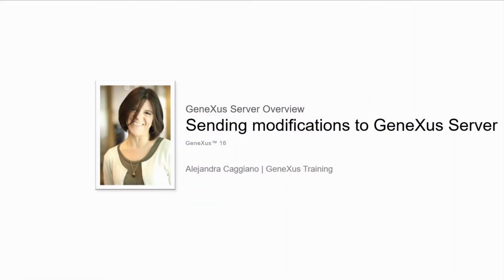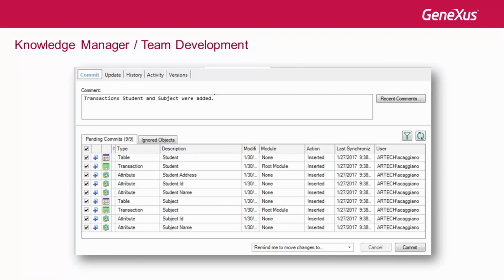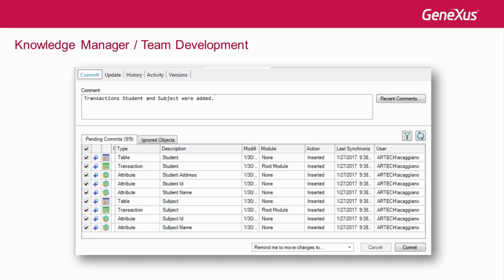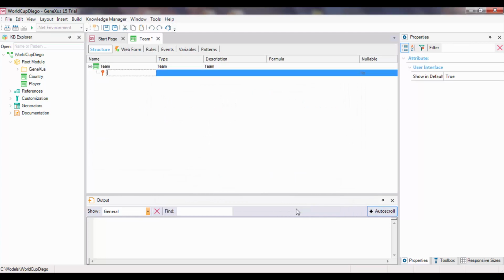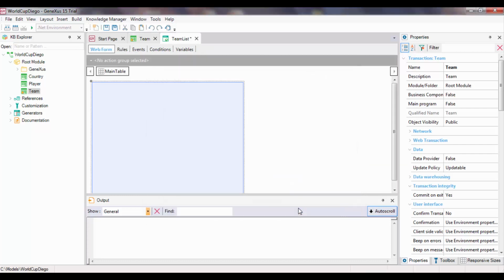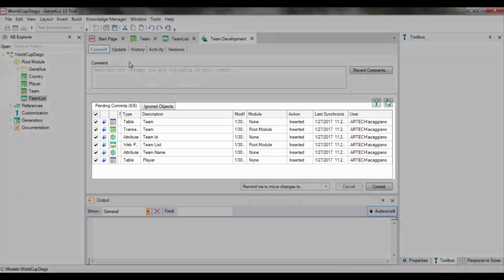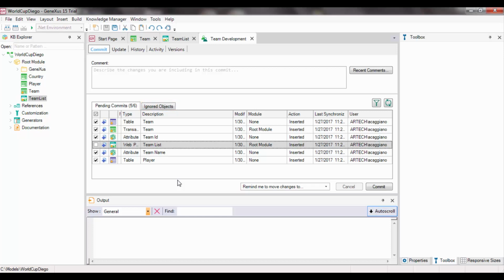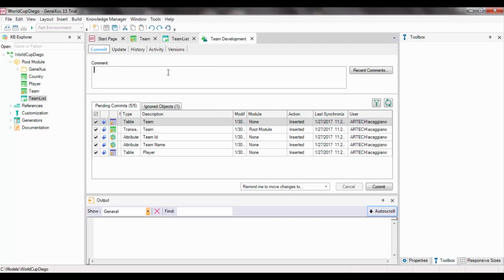How to send my changes to the Server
We have worked in our local KB in offline mode, and now we need to synchronize with the KB hosted in the server, to send some of our changes and have them consolidated with the changes made by other developers in our team.